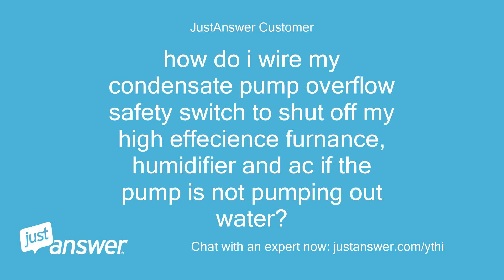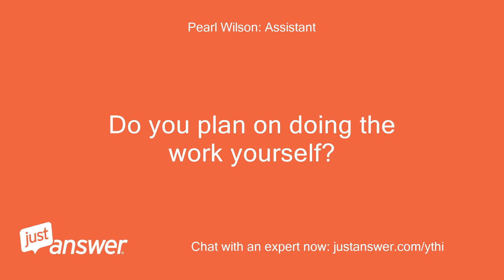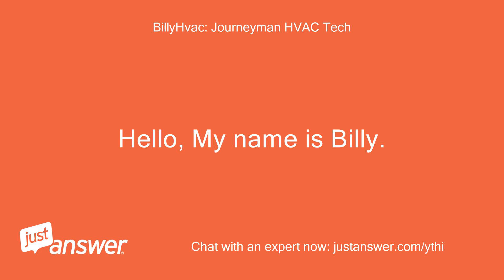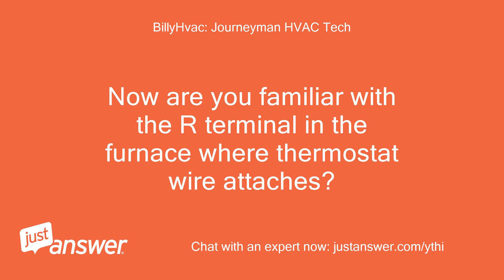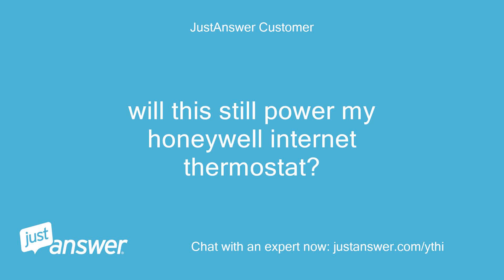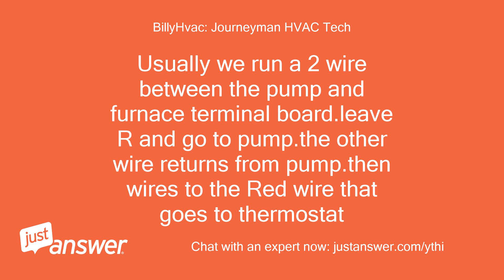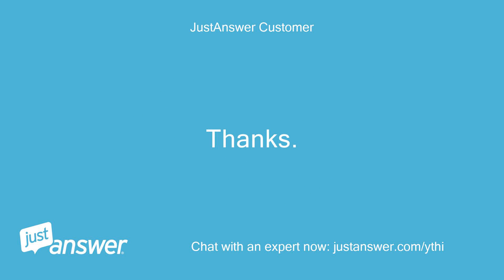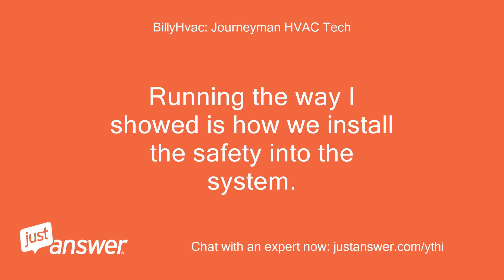How do i wire my condensate pump overflow safety switch to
JustAnswer Customer: how do i wire my condensate pump overflow safety switch to shut off my high effecience furnance, humidifier and ac if the pump is not pumping out water?
Pearl Wilson: Assistant: Did you check the furnace's filters?
JustAnswer Customer: why
JustAnswer Customer: yes
BillyHvac: Journeyman HVAC Tech: Hello, My name is Billy.
BillyHvac: Journeyman HVAC Tech: Do you still need help?
BillyHvac: Journeyman HVAC Tech: Ok, first disregard any computer generated offers for phone contact as that option is not currently available.
BillyHvac: Journeyman HVAC Tech: Now are you familiar with the R terminal in the furnace where thermostat wire attaches?
BillyHvac: Journeyman HVAC Tech: see drawing
JustAnswer Customer: Are you still with me?
BillyHvac: Journeyman HVAC Tech: Yes.did you see the rudimentary drawing I sent in last message?
JustAnswer Customer: will this still power my honeywell internet thermostat?
BillyHvac: Journeyman HVAC Tech: Yes it will.
BillyHvac: Journeyman HVAC Tech: 24v leaves the furnace R terminal.we just want to run it through the pump safety first.
BillyHvac: Journeyman HVAC Tech: Usually we run a 2 wire between the pump and furnace terminal board.leave R and go to pump.the other wire returns from pump.then wires to the Red wire that goes to thermostat
JustAnswer Customer: Is this switch normally closed and when the water level rises it opens shutting down everything?
JustAnswer Customer: I was thinking it was more complicated than it is.
BillyHvac: Journeyman HVAC Tech: It is normally closed switch.there is a secondary safety float inside that when it rises it just breaks contact through the switch.
BillyHvac: Journeyman HVAC Tech: Running the way I showed is how we install the safety into the system.